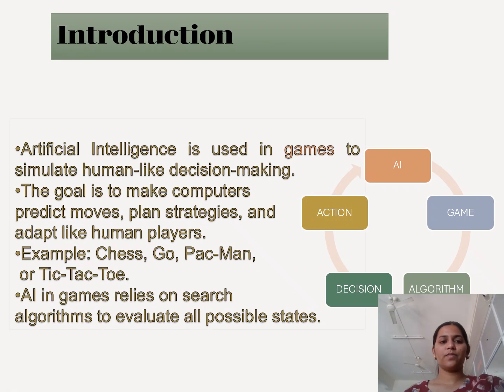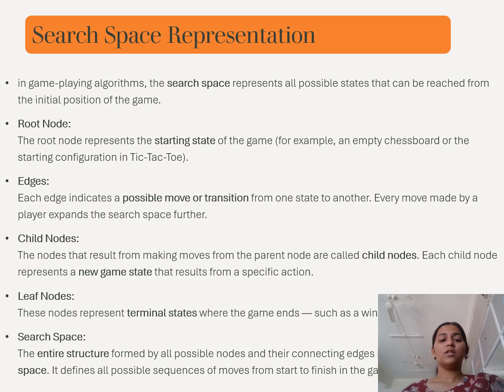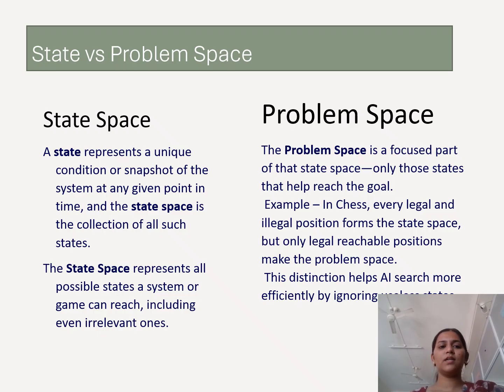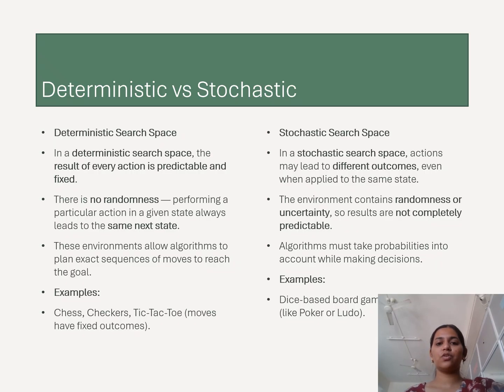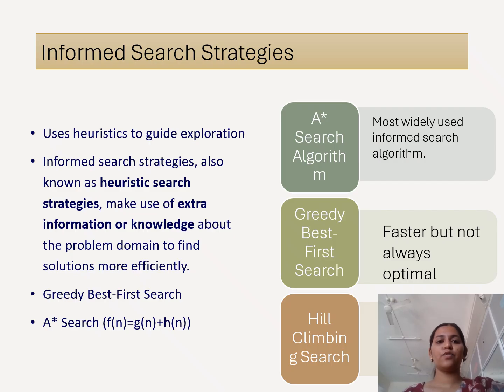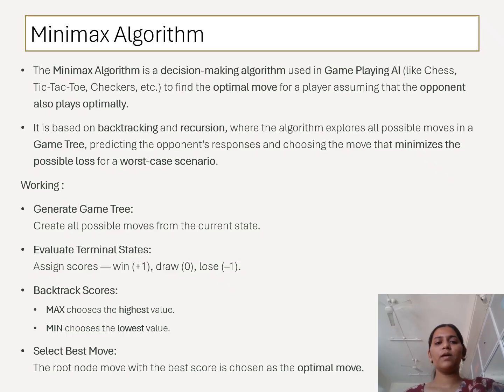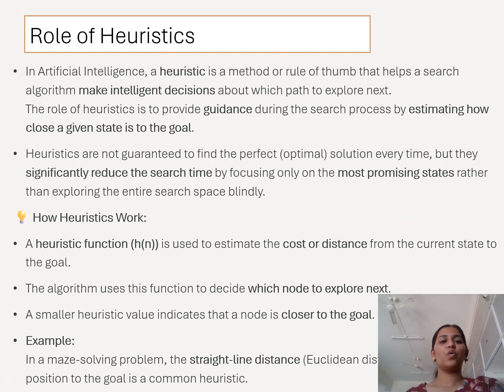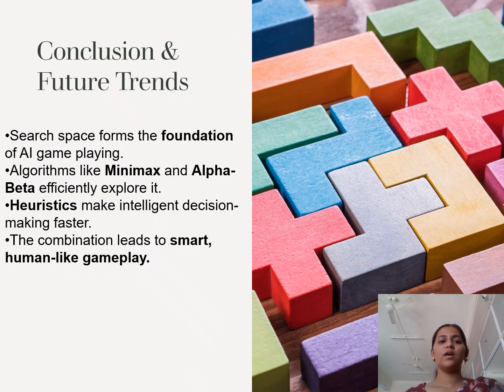2026 ISE2 ACT4 Search Sapce in Game Playing Algorithm Podcast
Search Sapce in Game Playing Algorithm Podcast